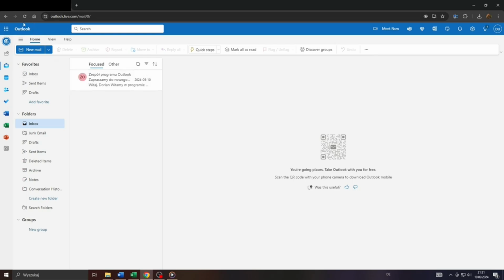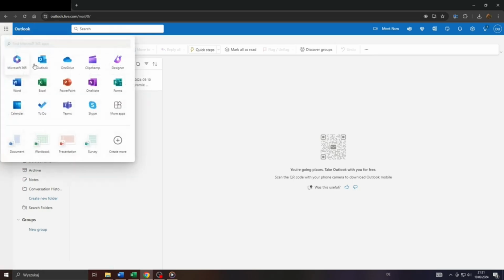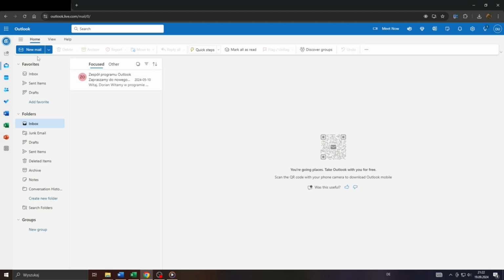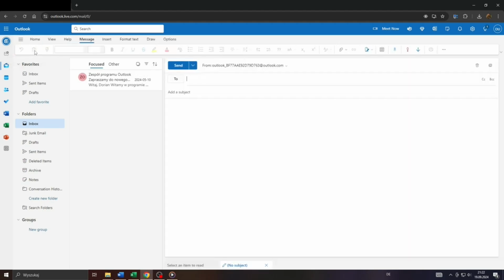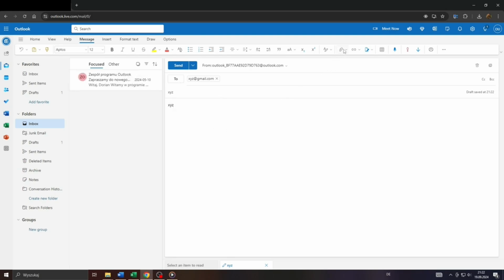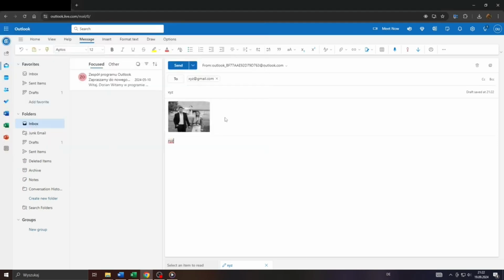How to Send Images via Email on Outlook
Learn how to attach and send images through email using Outlook.